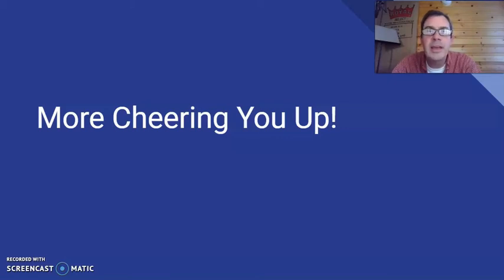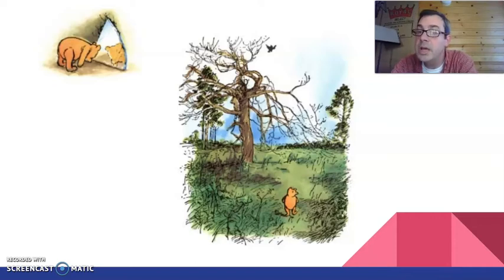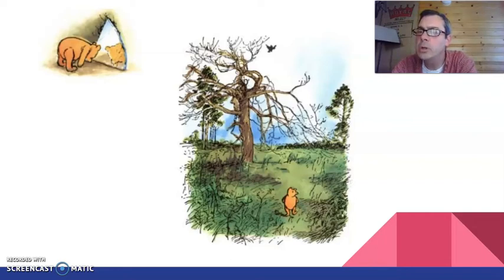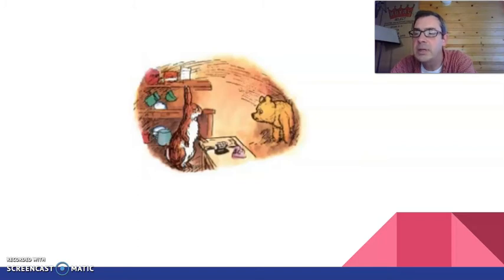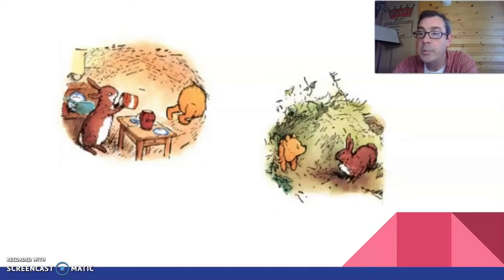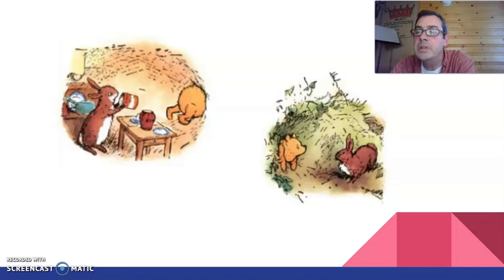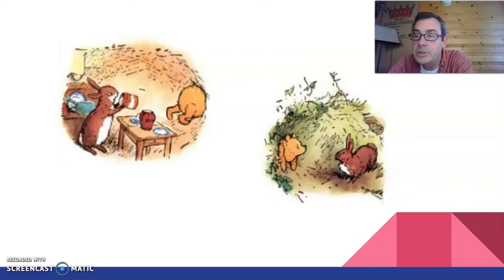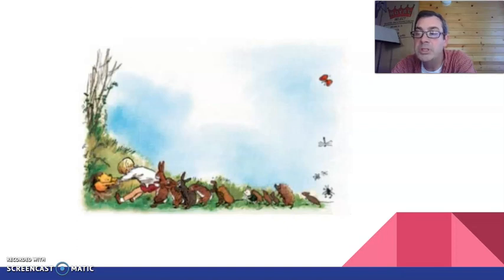Mr. J Reads Winnie the Pooh Chapter 2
Continuing with my effort to cheer up some of my students.  You just gotta love Winnie the Pooh!